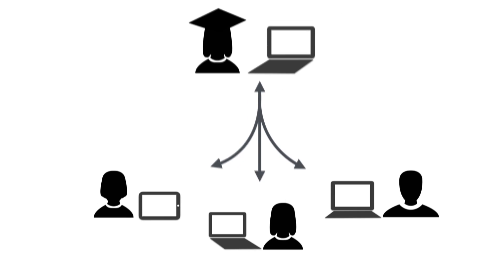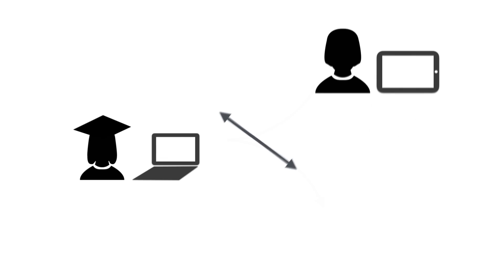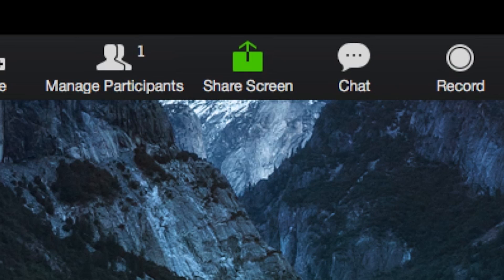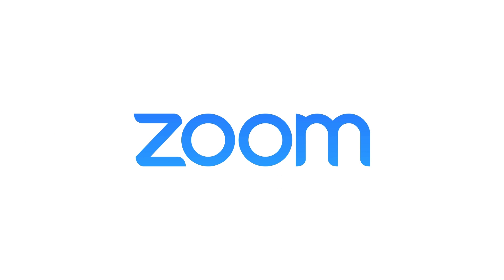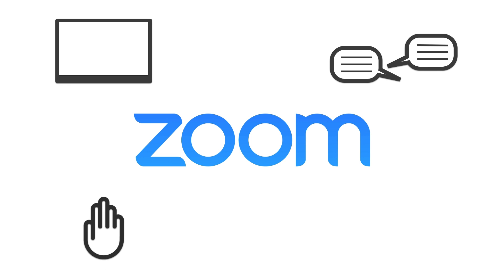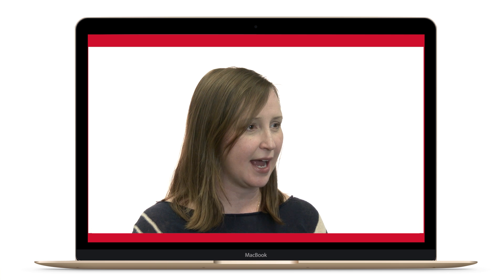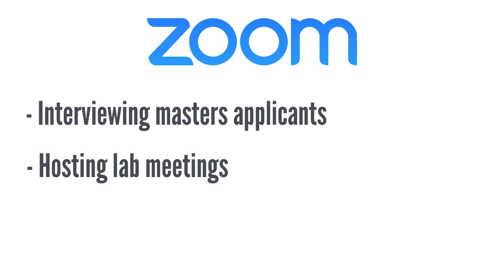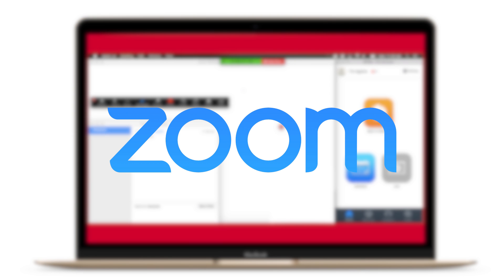Zoom - The Video-Conferencing Tool for Faculty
For more information on getting started with Zoom, check out our Zoom Basics playlist where you'll learn about creating and scheduling Zoom sessions, holding online office hours, and recording lectures and sessions.

Zoom, CSUN’s new video and web conferencing tool, is now available to all students, faculty, and staff. Zoom allows for video, audio, and screen sharing between up to 200 participants. It can be used from any computer, laptop, tablet, or phone, and it works on PC, Mac, Android and iOS devices. Any CSUN user can initiate a video or audio meeting, allowing Zoom to be used for any online meeting, whether between two or many people.